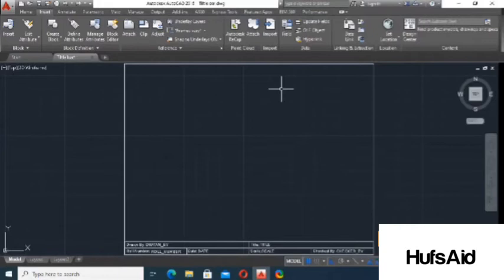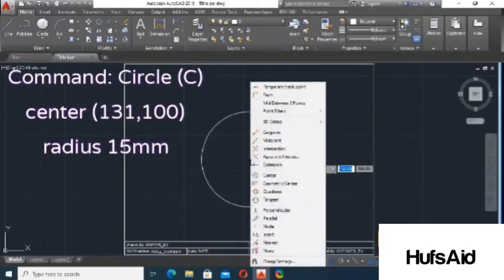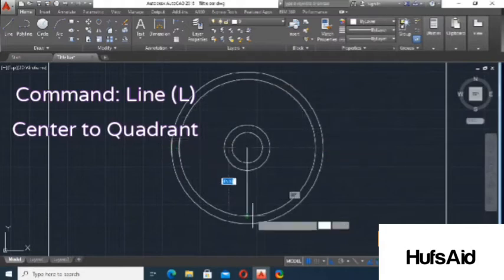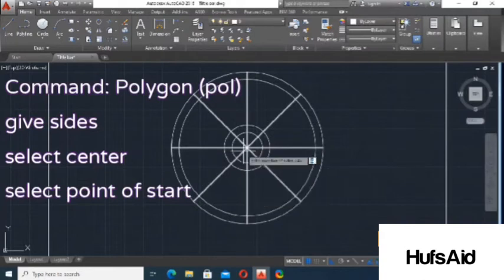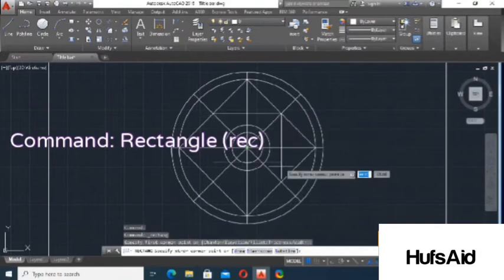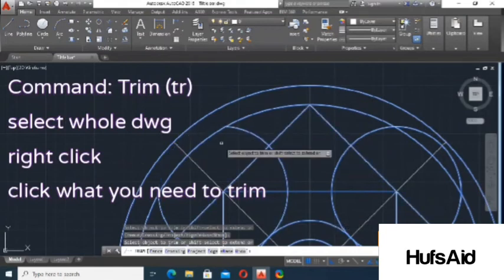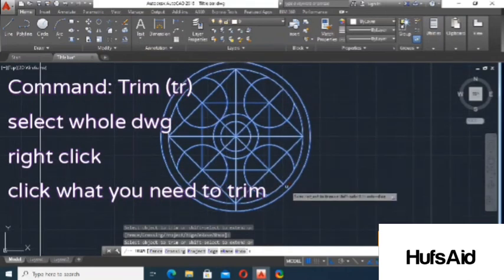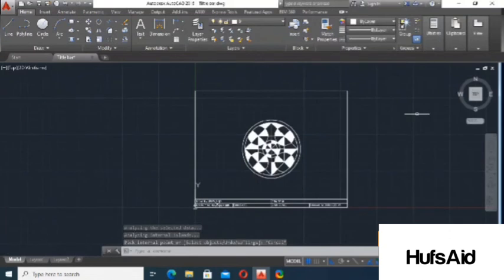AutoCAD Basic Commands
Basic Commands [units+ circle +rectangle + offset + polygon + explode + array + line + trim + hatch]
In this Video we have made a random pattern to learn the use of basic commands of AutoCad